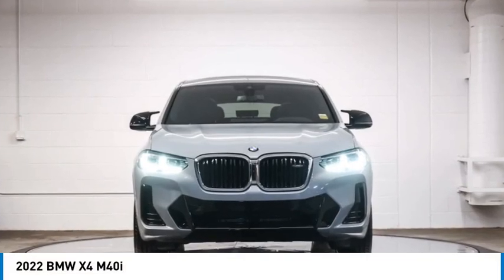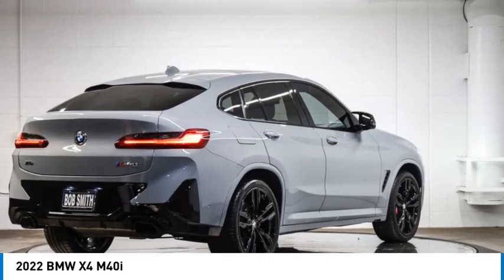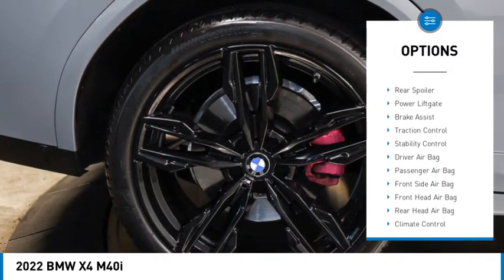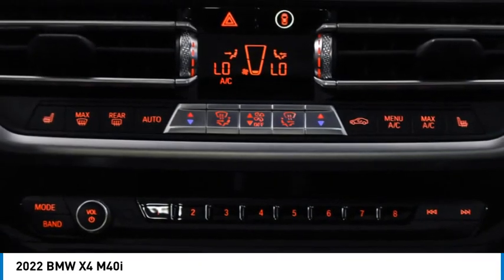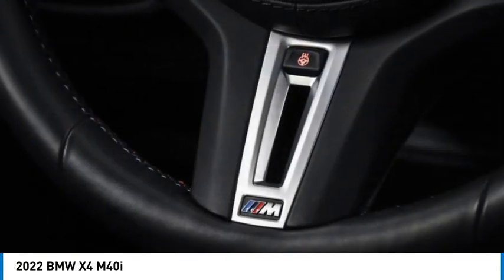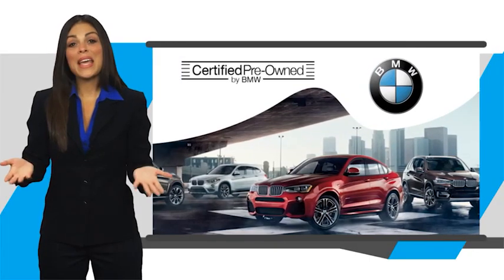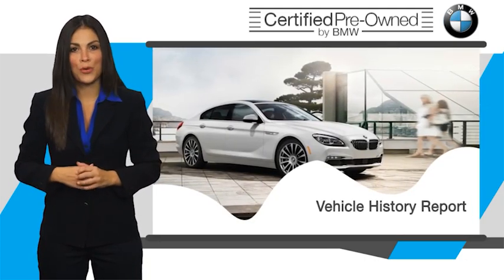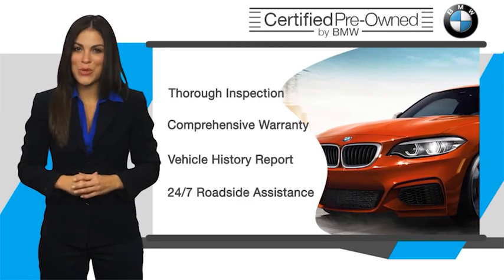2022 BMW X4 N9K31953P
2022 BMW X4 M40i

24500 Calabasas Rd.

EPA 26 MPG Hwy/21 MPG City! BMW Certified  LOW MILES - 23 984! Heated Seats  NAV  Sunroof  Brake Actuated Limited Slip Differential  WiFi Hotspot  Cross-Traffic Alert  Blind Spot Monitor  Apple CarPlay  Panoramic Roof  Power Liftgate  Turbo  PREMIUM PACKAGE  PARKING ASSISTANCE PACKAGE  harman/kardon SURROUND SOUND SYSTEM  ADJUSTABLE SEAT WIDTH  M SPORT DIFFERENTIAL  WHEELS: 21  X 8.5  FR/21  X 9.5  RR (... SEE MORE!br /br /KEY FEATURES INCLUDEbr /Panoramic Roof  Power Liftgate  Apple CarPlay  Blind Spot Monitor  Cross-Traffic Alert  WiFi Hotspot  Brake Actuated Limited Slip Differential. Rear Spoiler  Navigation  All Wheel Drive  Rear Air  Keyless Start. br /br /OPTION PACKAGESbr /PREMIUM PACKAGE Gesture Control  Head-Up Display  Heated Steering Wheel  Heated Front Seats  WHEELS: 21  X 8.5  FR/21  X 9.5  RR (STYLE 718M) M double-spoke bi-color jet black  Tires: 245/40R21 Fr & 275/35R21 Rr Performance  M SPORT DIFFERENTIAL  harman/kardon SURROUND SOUND SYSTEM  PARKING ASSISTANCE PACKAGE Active Park Distance Control  Surround View w/3D View  Rear View Camera  Parking Assistant Plus  ADJUSTABLE SEAT WIDTH. BMW M40i with Brooklyn Grey met exterior and Black Vernasca Leather interior features a Straight 6 Cylinder Engine with 382 HP at 5800 RPM*. br /br /VEHICLE REVIEWSbr /Great Gas Mileage: 26 MPG Hwy. br /br /BUY WITH CONFIDENCEbr /Additional plans are available to extend coverage  if desired  Every vehicle is thoroughly inspected and reconditioned by BMW-Certified technicians  1-Year/Unlimited Miles plus balance of original new vehicle limited warranty (4-Year/50 000-miles)  Roadside Assistance includes jump starts  tire changes  lock out service  and fuel/fluid delivery  24/7 Roadside Assistance (even if someone else is driving your vehicle)  Trip interruption benefits are included  Service vehicle and/or alternate transport are included for the duration of your protection plan br /br /Horsepower calculations based on trim engine configuration. Fuel economy calculations based on original manufacturer data for trim engine configuration. Please confirm the accuracy of the included equipment by calling us prior to purchase. br /